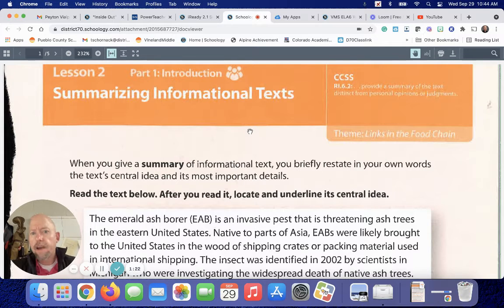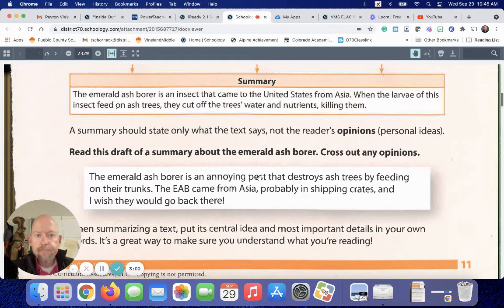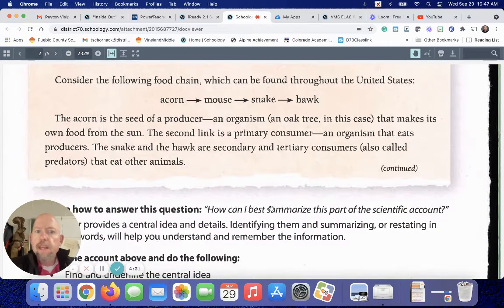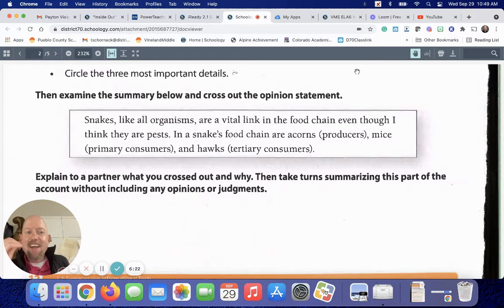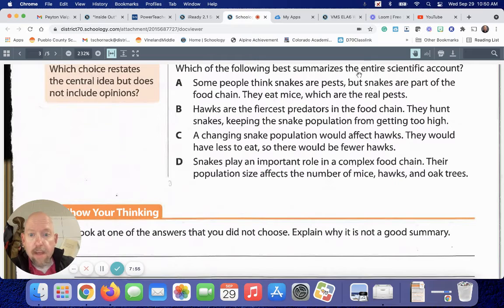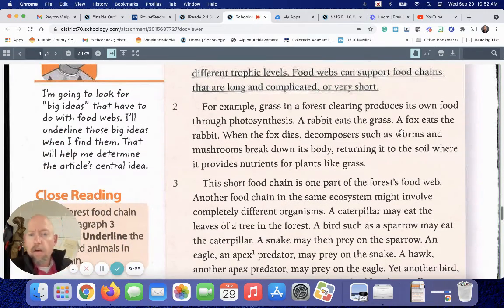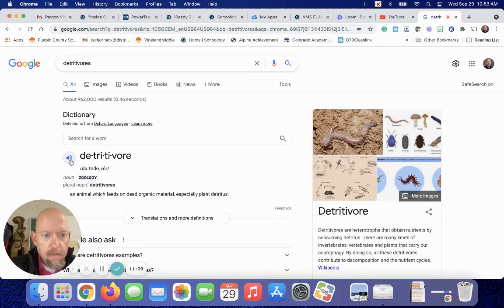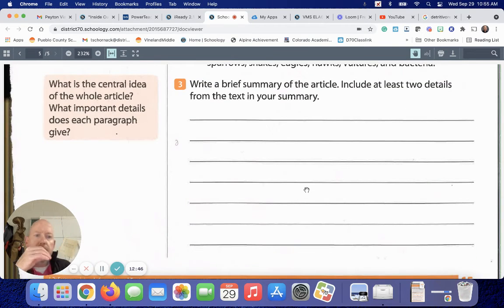VMS ELA6 iReady 2.1 Summarize Info Text MI and GP Directions